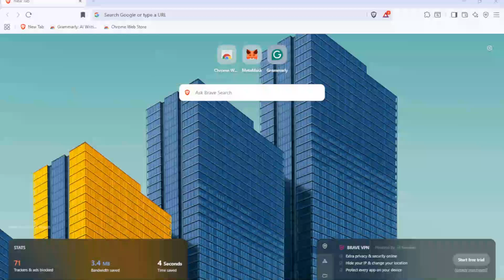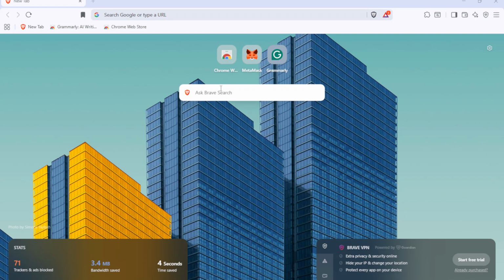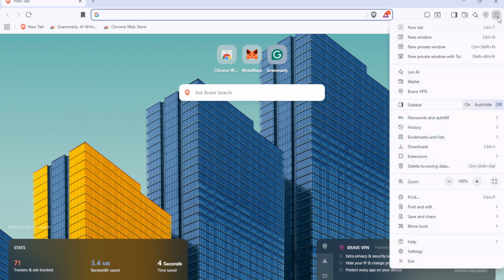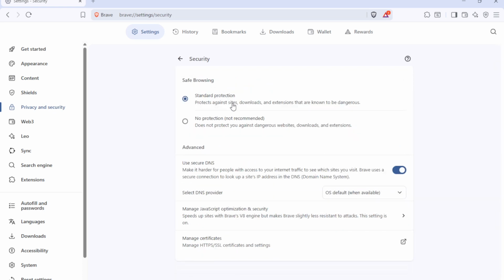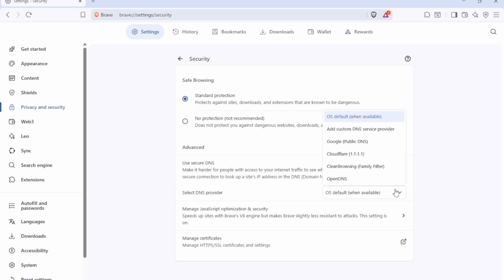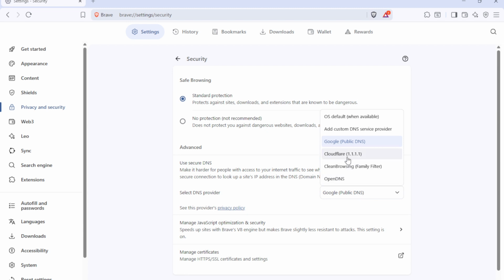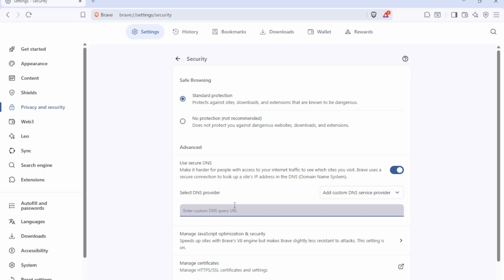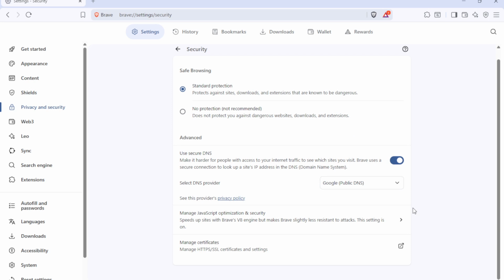Change DNS Settings in Brave Browser [2025 Guide]